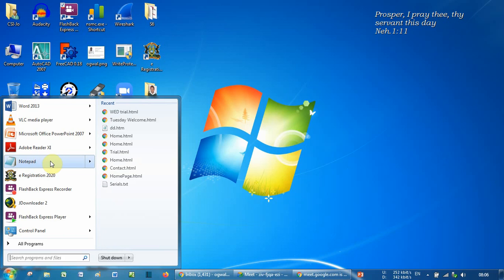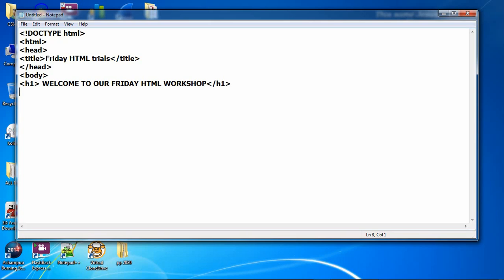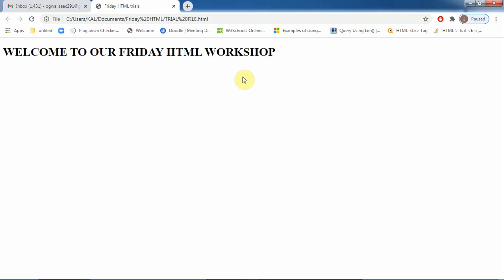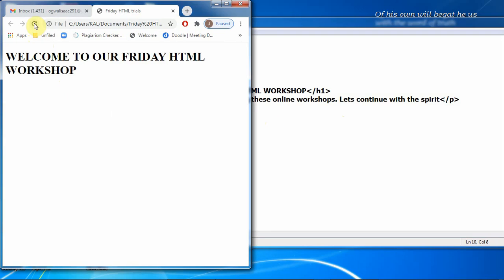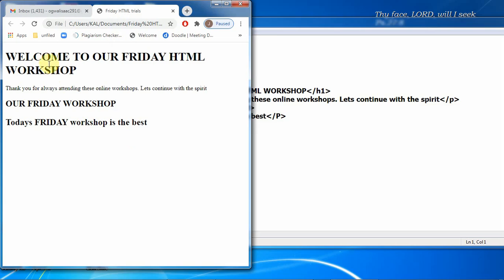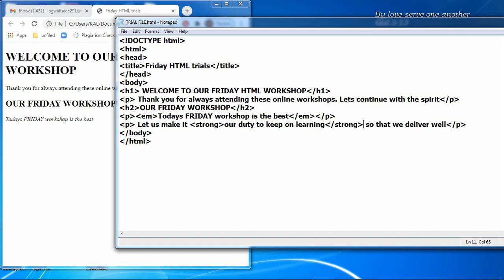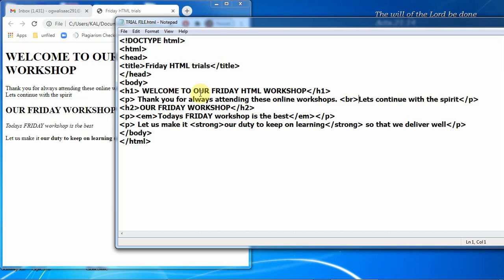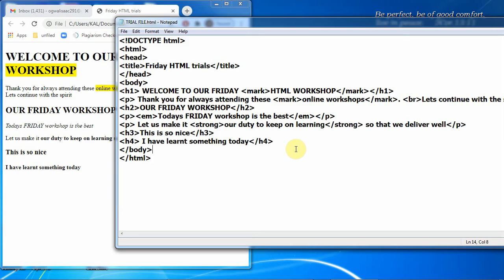HTML 2 for beginners